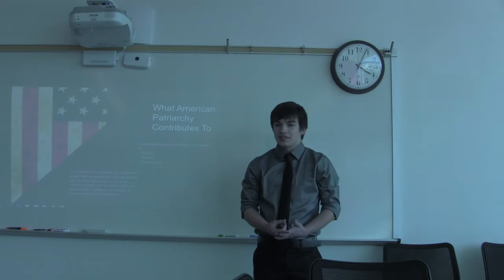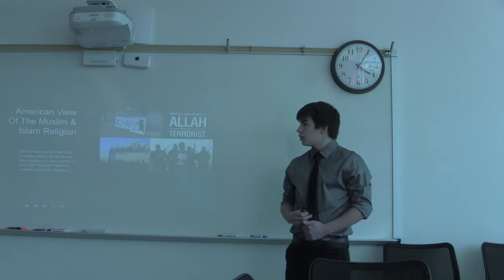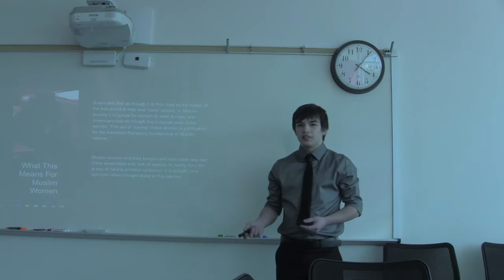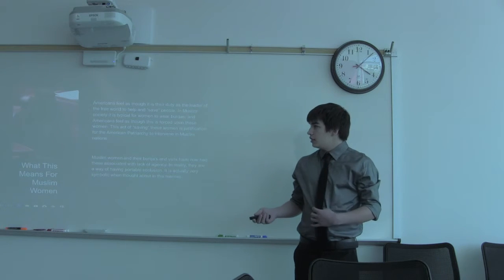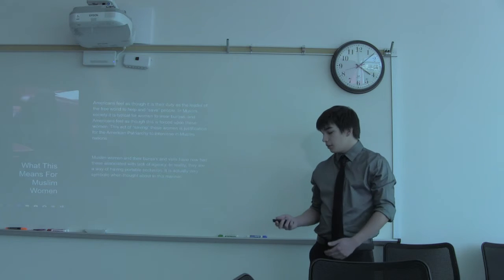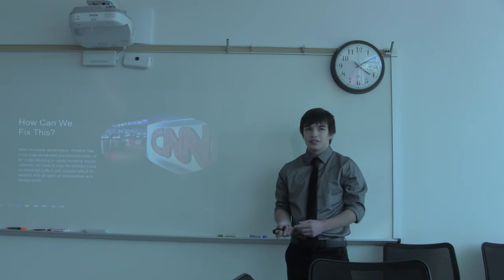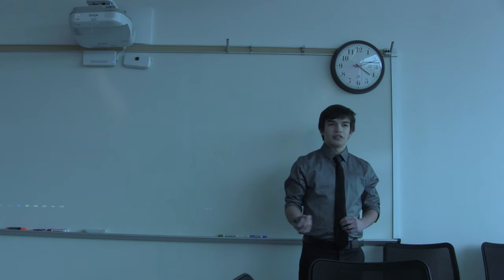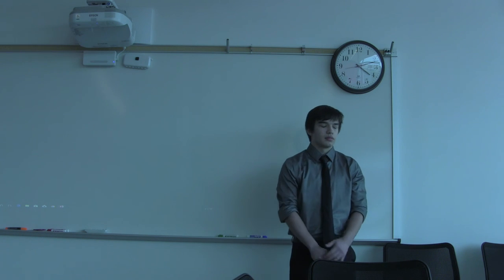HLB IMP 2018